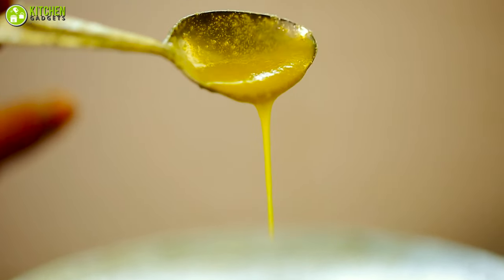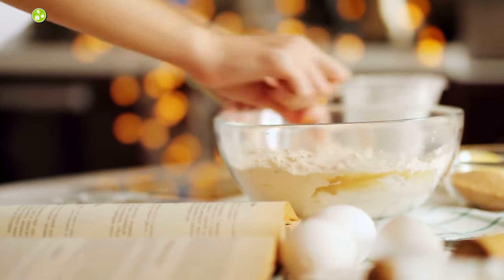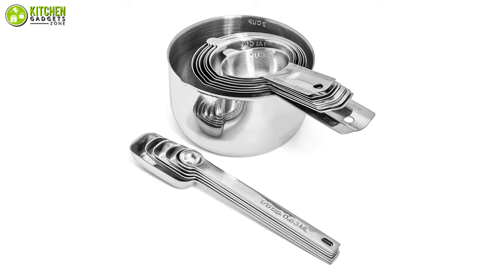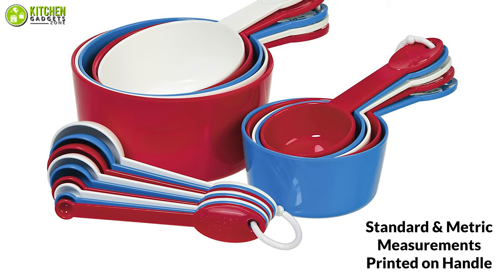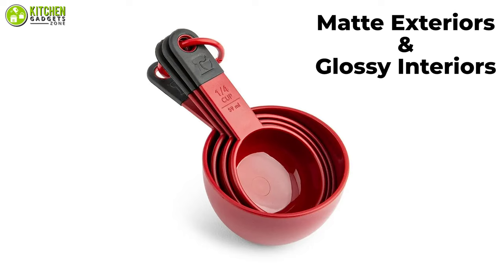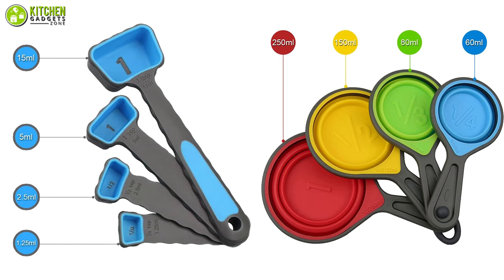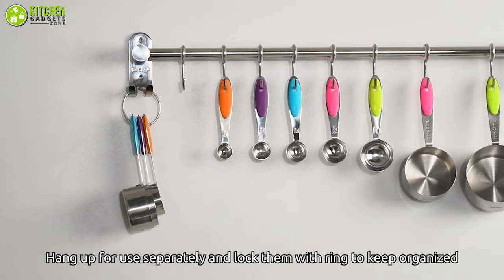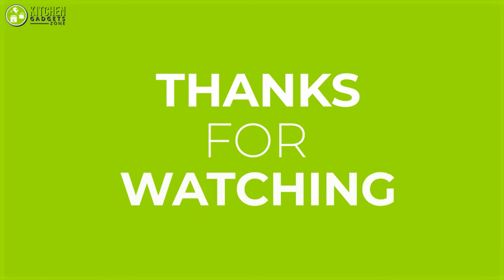7 Best Measuring Spoon and Cup on Amazon | Baking Kit for Beginners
Best measuring spoon and cup on amazon is a staple element of any perfect recipe. The best measuring spoon and cup on amazon is a very essential baking kit for beginners. In this video, we’ve made a list of the 7 best measuring spoon and cup on amazon and baking kit for beginners that you might wanna look at.

0:00 - Introduction

01:19 - 7. CONTROL KITCHEN 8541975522 Measuring Spoon And Cup

02:37 - 6. Hudson 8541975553 Measuring Spoon And Cup

03:46 - 5. Prepworks by Progressive BA-530 Measuring Spoon And Cup

04:52 - 4. KitchenAid KE475OHERA Measuring Spoon And Cup

06:08 - 3. Leepiya LSLKW-004 Measuring Spoon And Cup

07:16 - 2. U-Taste MC01 Measuring Spoon And Cup

08:20 - 1. New Star Foodservice 42917 Measuring Spoon And Cup
You may also like these videos -